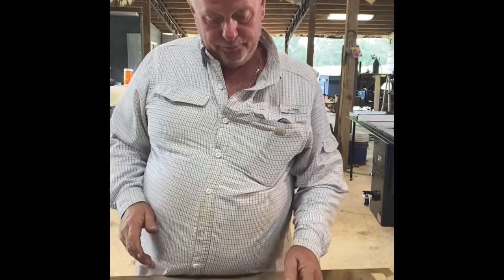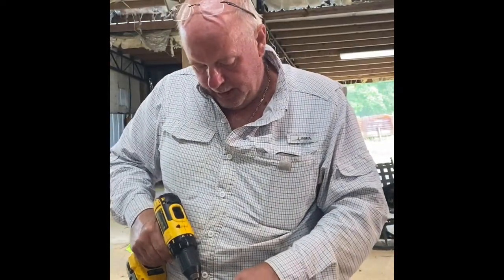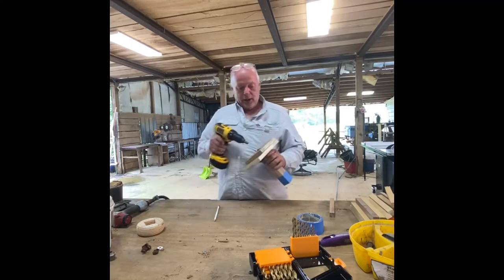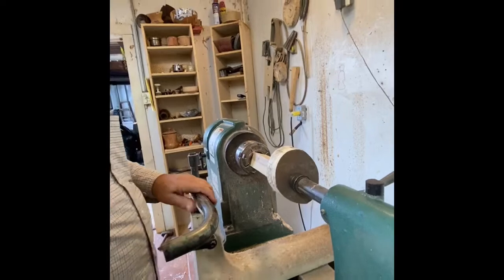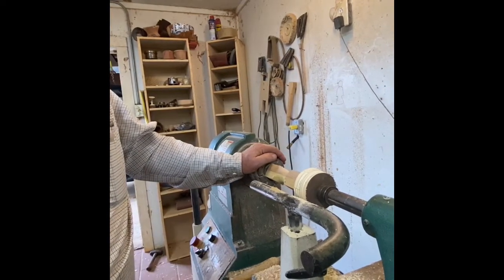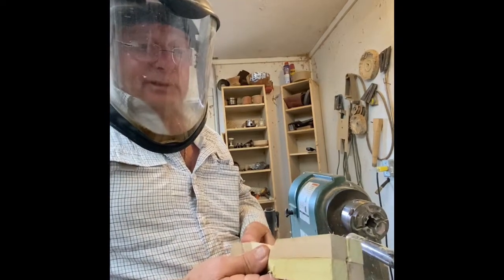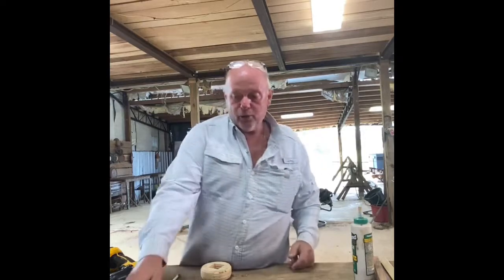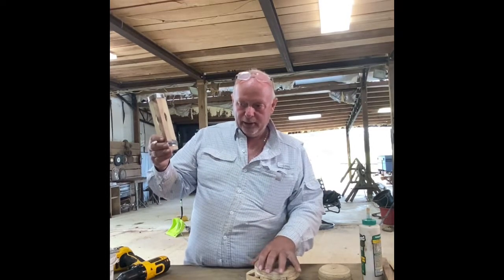How to make a jig for inside-out wood turning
A tutorial on how to create a jig that makes inside-out wood turning quick and easy.